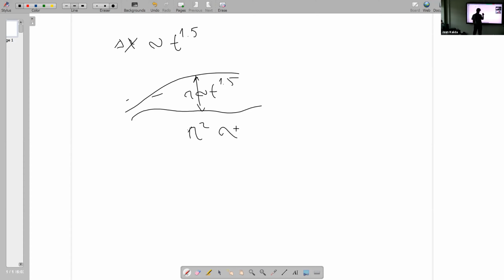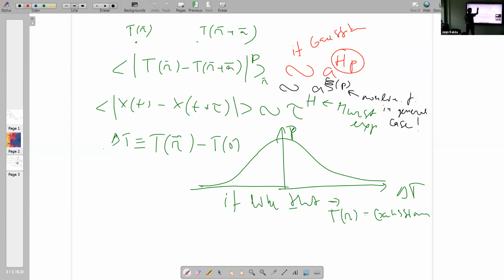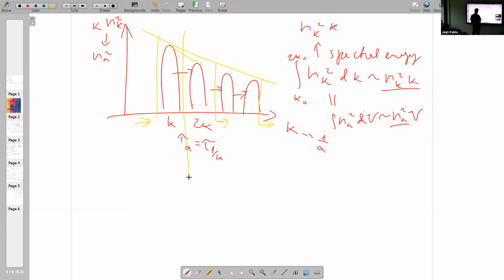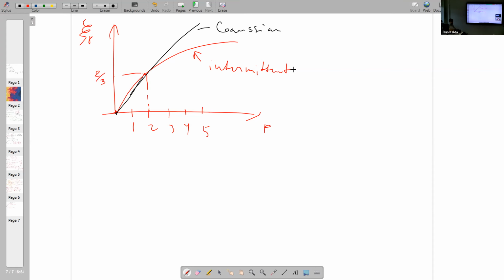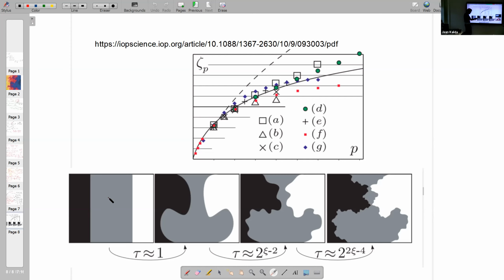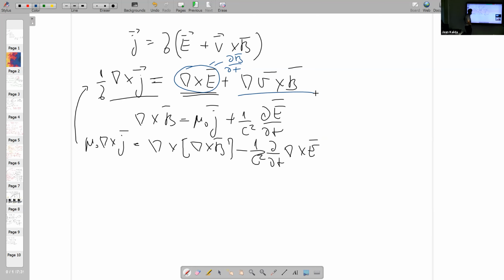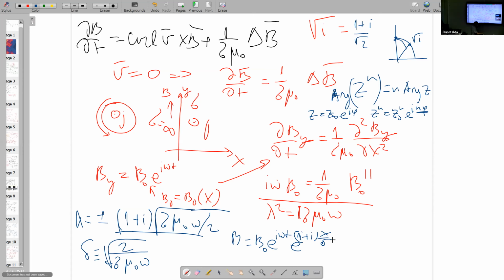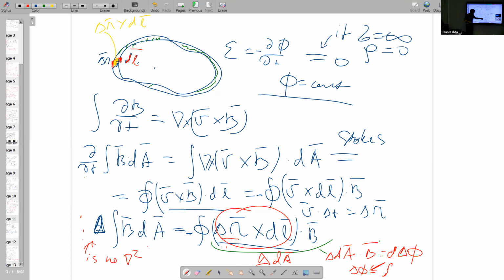Turbulence and Mixing, Lecture 8